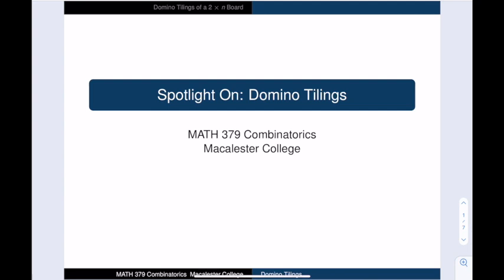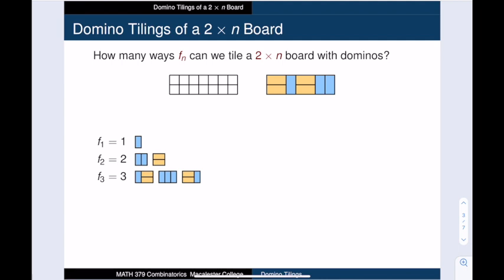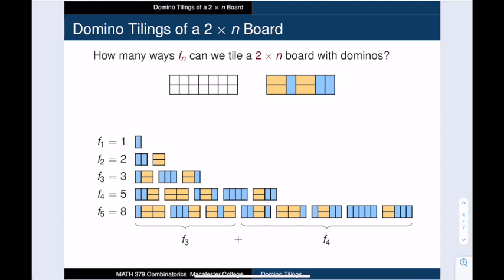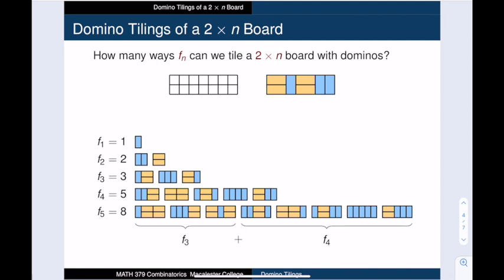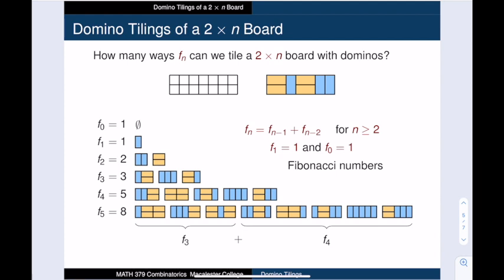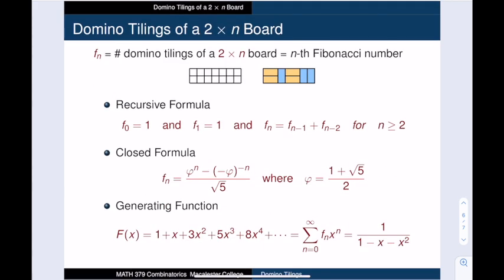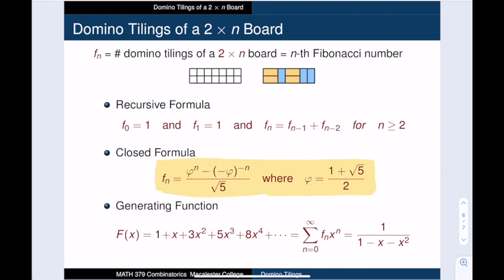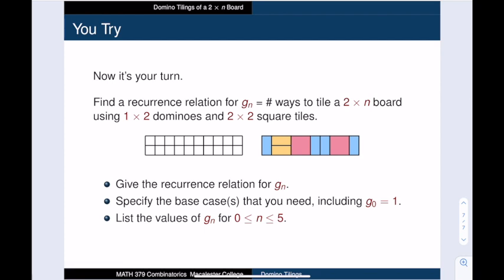Comb 01-02 Spotlight on Domino Tilings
How many ways are there to tile a 2 x n board with 1 x 2 dominoes?  We use this question to spotlight recursive formulas, closed formulas and generating functions.

The goal of this video is to give you a taste of enumerative combinatorics. These topics will be covered more thoroughly in future videos.